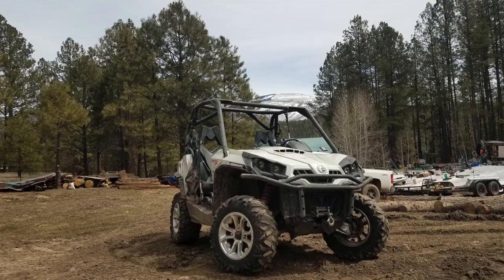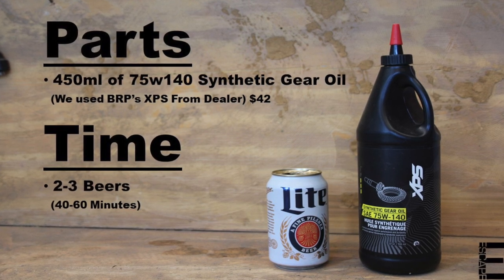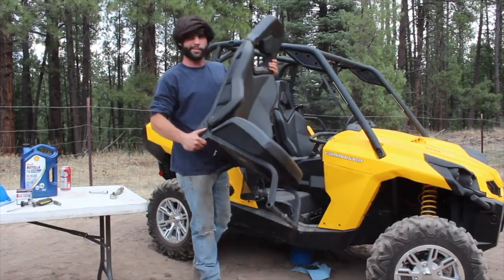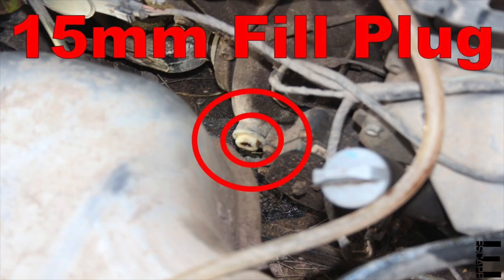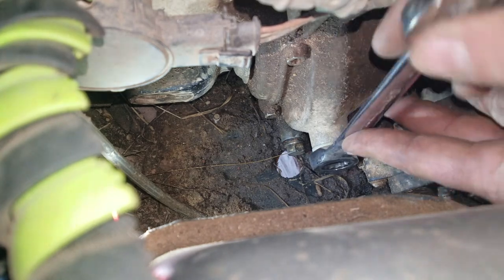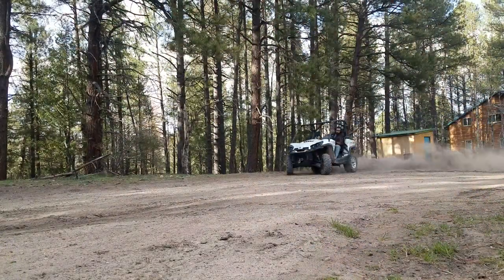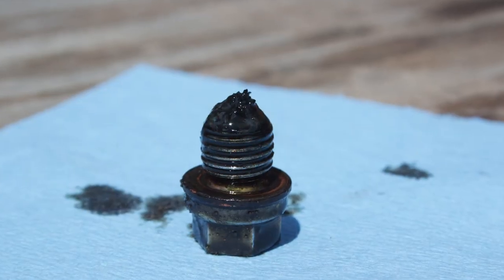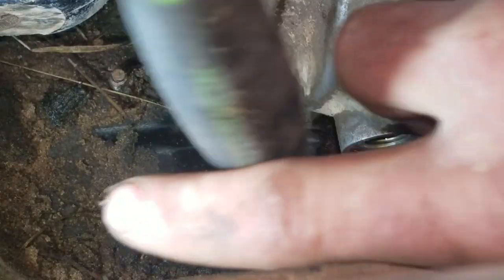Can-Am Commander Transmission Fluid Change: How-To Change Gearbox Oil Can-Am UTV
Replacing the transmission fluid in your Commander or Maverick MADE EASY. See tools, time, tips, parts, and of course step-by-step how to change the gearbox oil in your Can-Am Commander.

0:33 Maintenance Interval
0:49 Tools Required
0:53 Capacity (450Ml)
0:58 Gear Oil Type (Full Synthetic 75w140 (API GL-5)
1:14 Get Access (Remove Passenger Interior Pieces)
1:44 Locate Gearbox Fill and Drain Plug
2:07 Remove 15mm Fill Plug First
2:24 Remove 13mm Drain Plug
2:30 VSS (Vehicle Speed Sensor) Discussion
2:55 Re-install 13mm Drain Plug (15ish Ft. Lbs of Torque)
3:52 Add 450ML of Full Synthetic 75w140 Gear Oil
4:22 Fill It Till It Spills
4:37 Re-Install 15mm Plastic Fill Plug (Torque to 3.7ft. lbs)

Parts Required
450ml of 75w140 API GL-5 Synthetic Gear Oil

We Used BRP's XPS Gear OIl from Dealer ($42)
I believe its part number(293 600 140)

Other More Affordable Popular Options Include:

Mobil 1's 75w140 Full Synthetic Gear Oil

Royal Purple's Full Synthetic Gear Oil

Hope this helps with your next transmission fluid change. Let me know in the comments if I missed anything, or if you have any thoughts or suggestions on how to improve these videos, or really any comments on this topic in general, I'd love to hear from you.

I'm Danny, with Escape Power Sports I want to thank ya'll for watching, and until next time, we'll see y'all on trails.